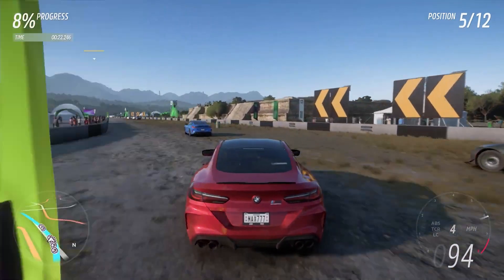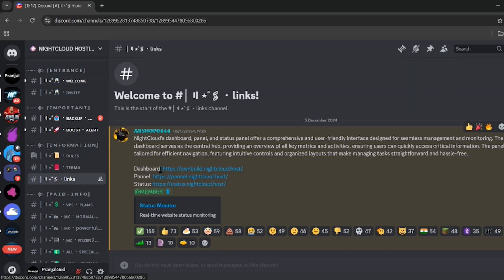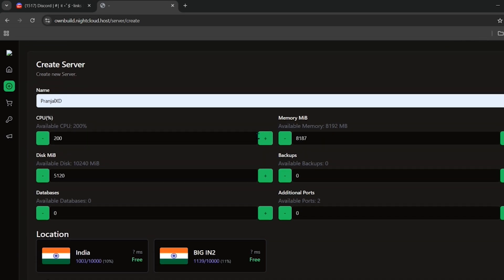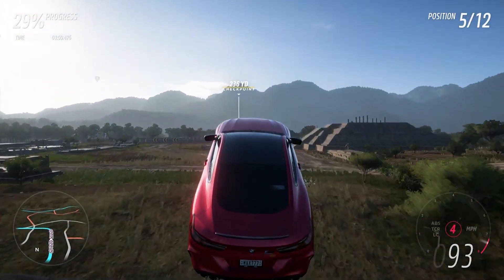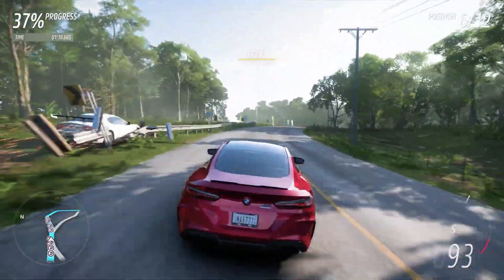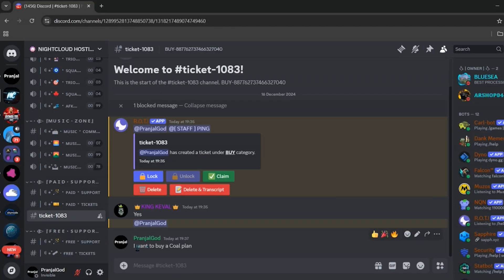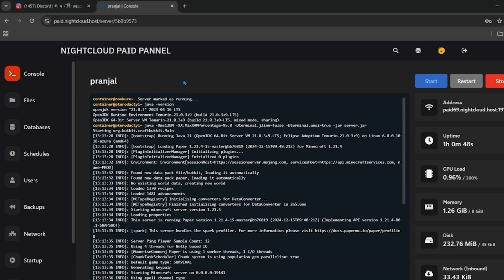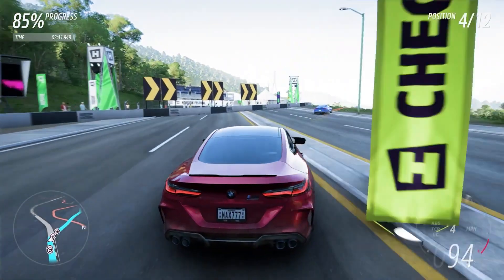BEST FREE/CHEAP 24/7 Minecraft Hosting | Cheap Server Hosting Minecraft | How to Make a FREE Server